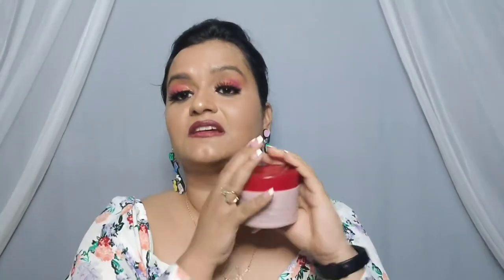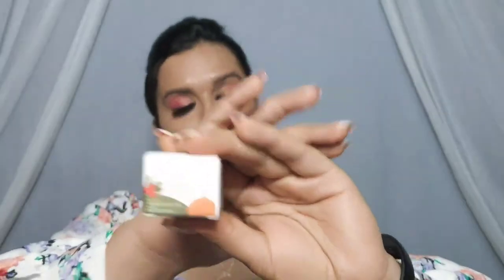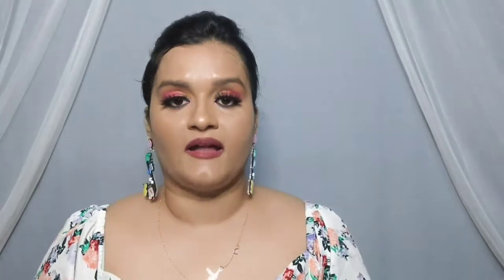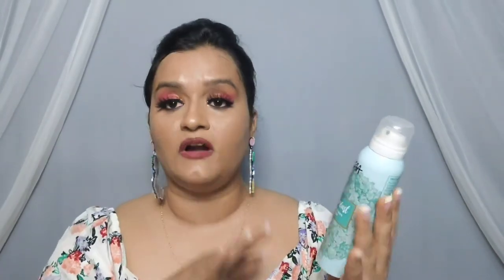Nykaa Summer Super Saver Days |My Recommendations | What To Buy| Tips For Cost-Effective Shopping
Janna cahte ho ki cost-effective shopping kese karte hai to y video end tak dekhna.
And also in this video i have included many good makeup, skincare and haircare products that you can purchase in upcoming sales and discounts.
To jaldi jaldi inko wishlist me rakh lo